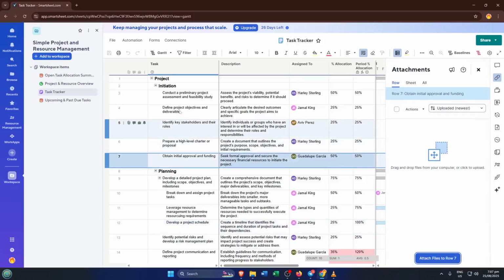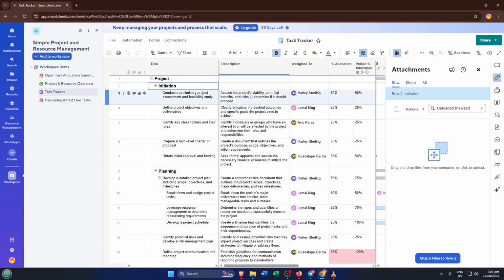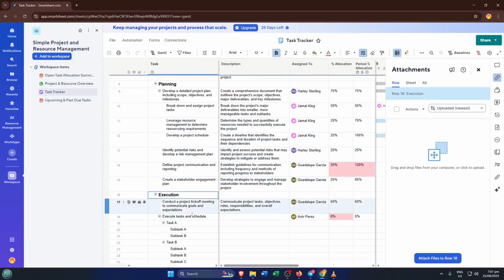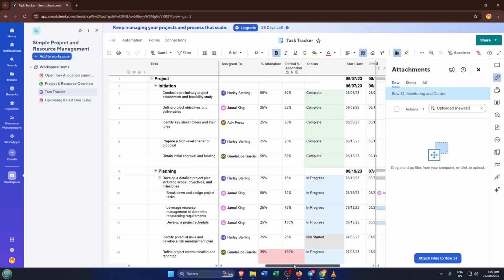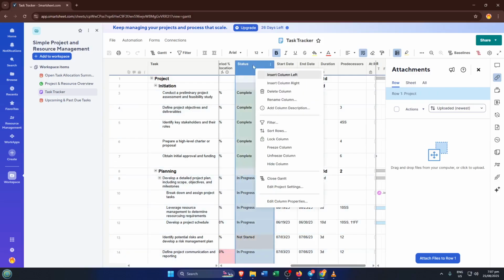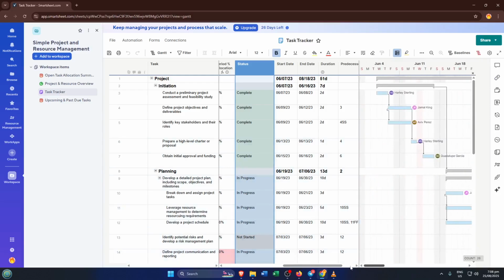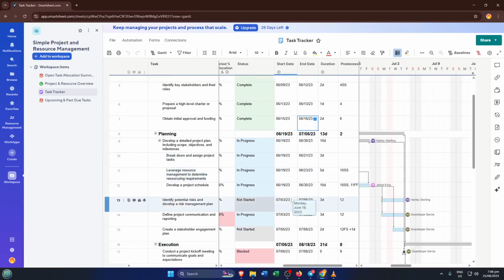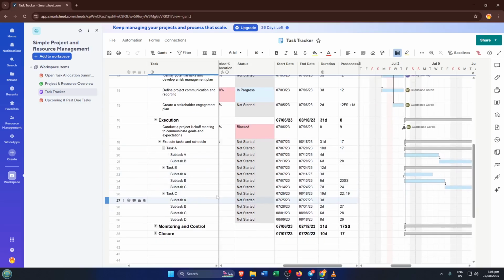How To Create Milestones In Smartsheet (Foolproof Tutorial) (2026 Guide)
Unlock the full power of Smartsheet by mastering milestone creation! In this step-by-step tutorial, we'll show you exactly how to create, manage, and visualize milestones in Smartsheet to keep your projects on track. Whether you’re using Smartsheet on the web or desktop, this guide covers everything you need to know—from adding milestone dates to customizing milestone formatting and integrating milestones into your Gantt charts.

Smartsheet is available for Web, Desktop, and mobile platforms.